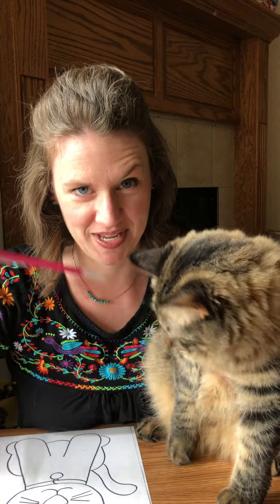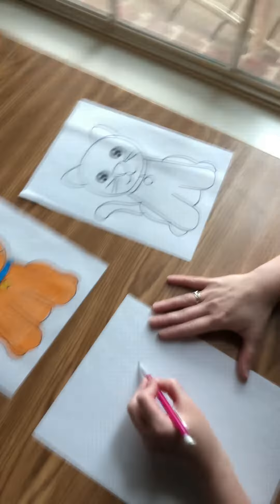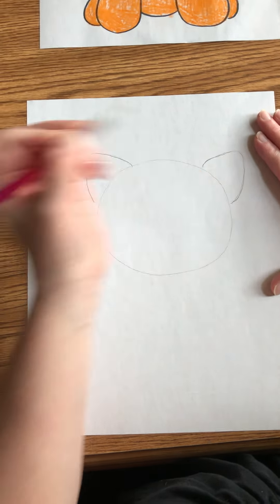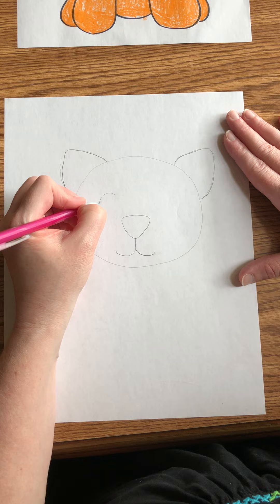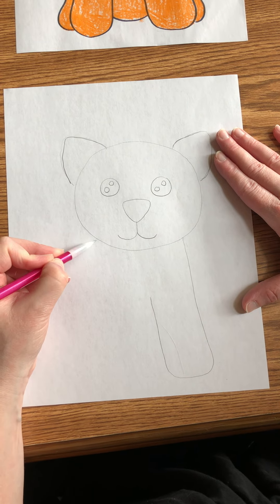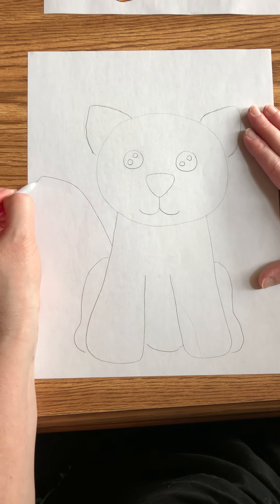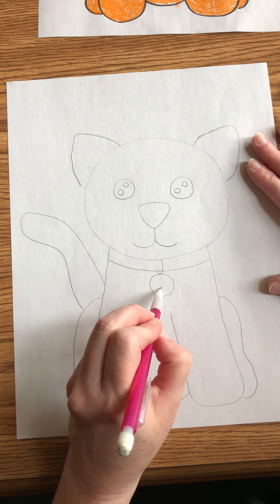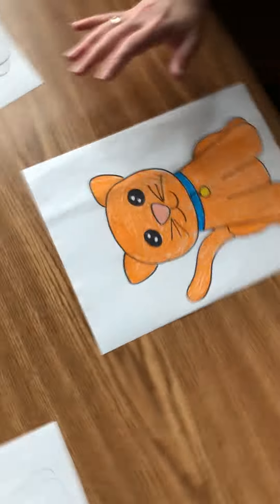Ms. Young shares a lesson for the week of May 25-29